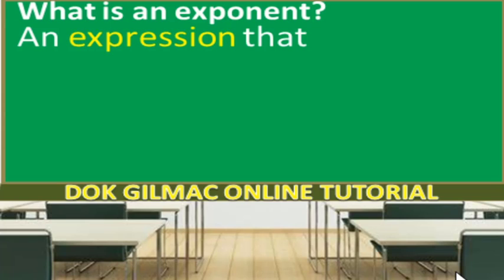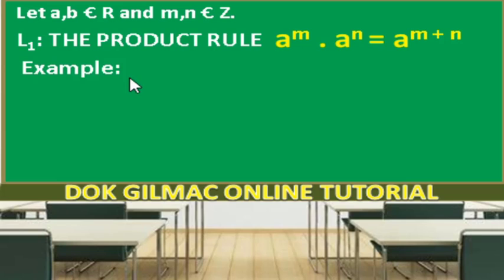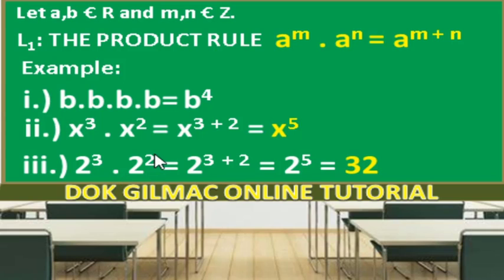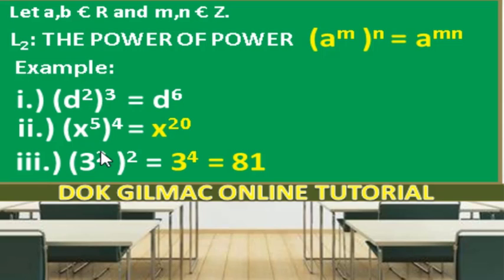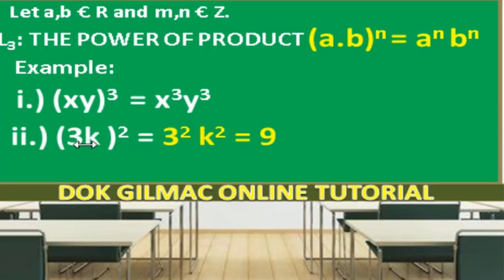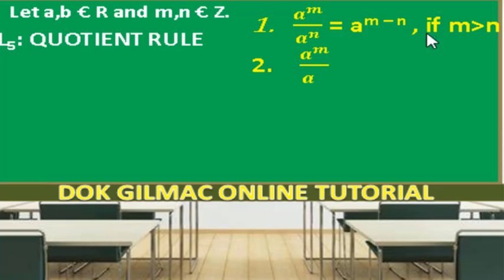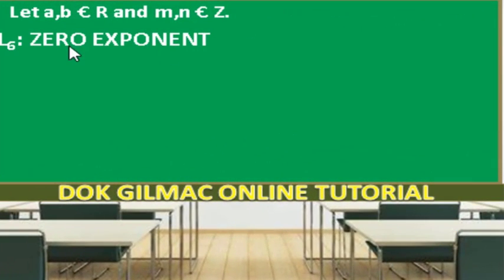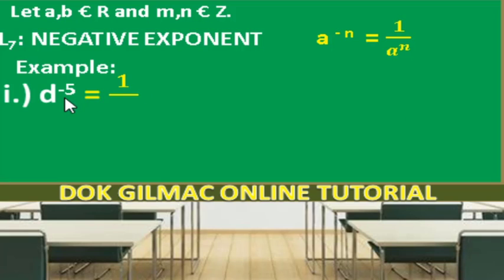THE 7 LAWS OF EXPONENTS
DOK GILMAC ONLINE TUTORIAL (This video tutorial is very useful in dealing with polynomials or any algebraic related problems...)